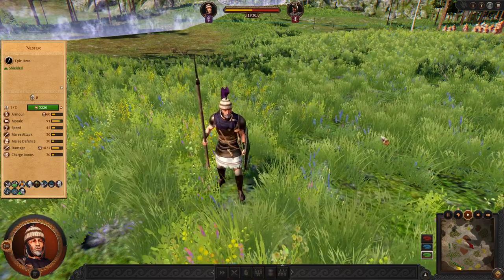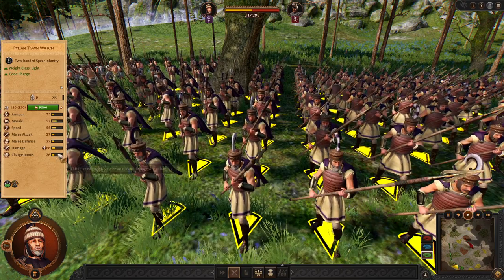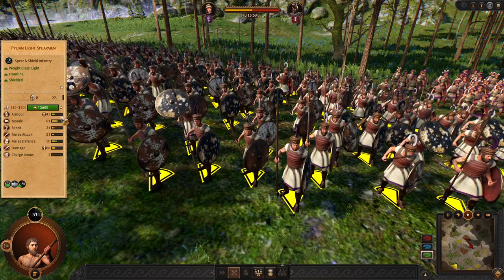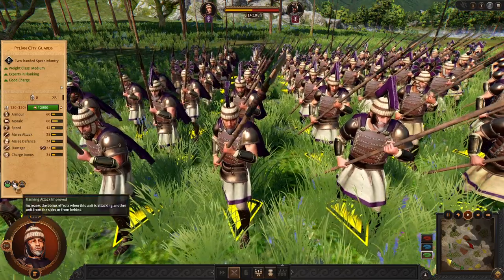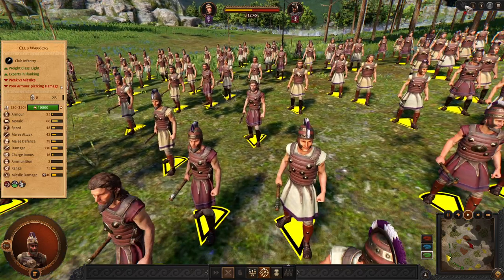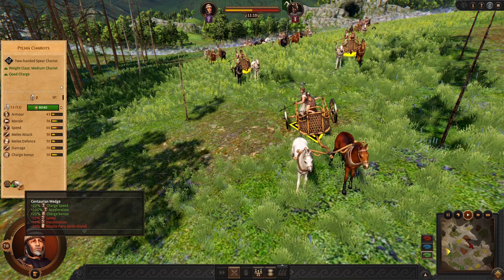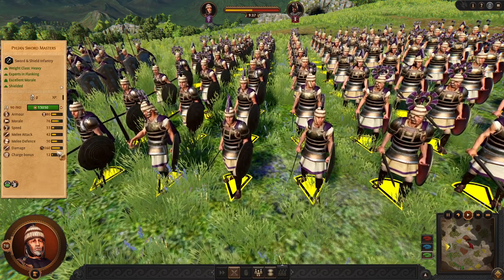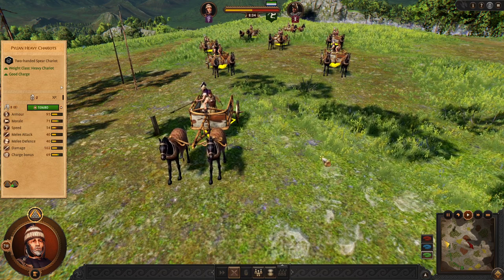Pylos Rework - Roster Review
Pylos has been reworked/rebalanced in XIX update, and in this video you can clearly see their roster and amazing abilities.
This faction is recommended for players that want more active gameplay during battles, as both frontline and chargers rewards you for your effort and timing.